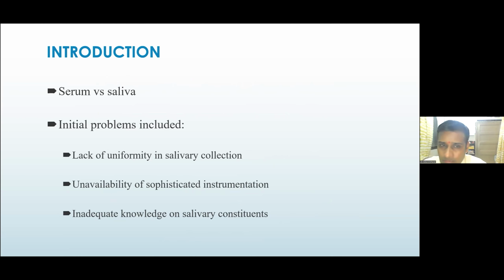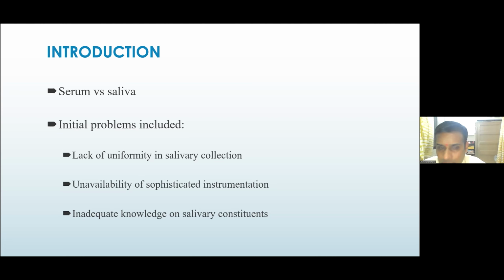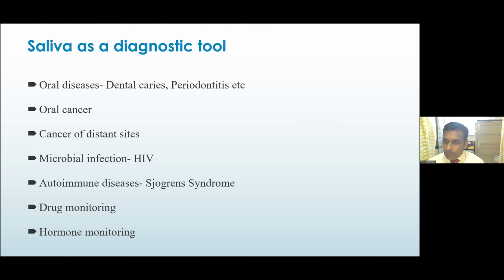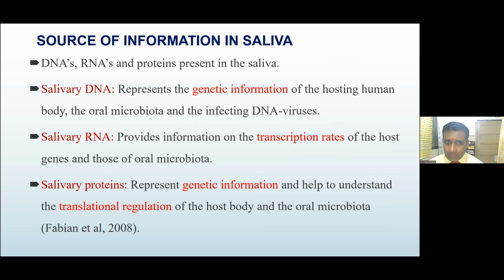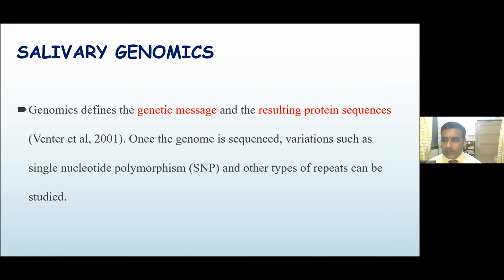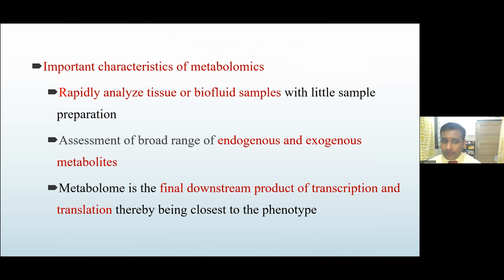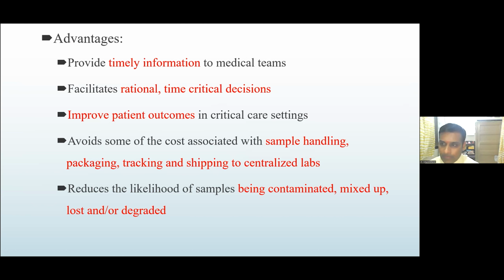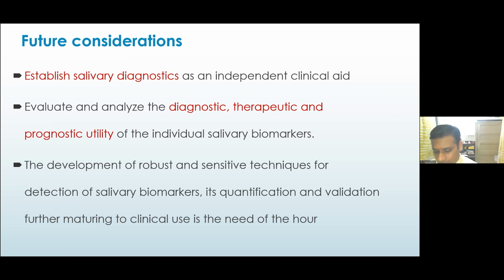Saliva: The future of disease diagnostics| Nursing 2022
Presentation Title: Saliva: The future of disease diagnostics
Speaker Name: Gokul Sridharan

After the grand success of two years of nursing conference, we solicit your gracious presence at the upcoming hybrid event on the 3rd International Conference on Nursing and Women’s Healthcare (Nursing 2023) during November 13-14, 2023 at Dubai, UAE with the theme “Scrutinize Latest Innovations & Advances in Nursing Practice for Better Women’s Healthcare”